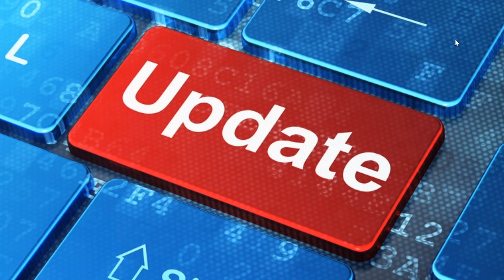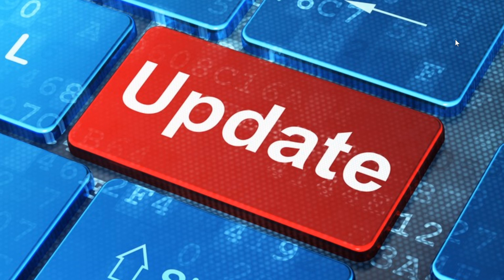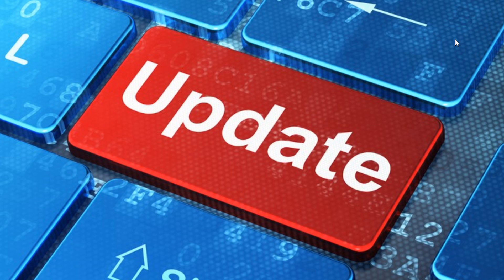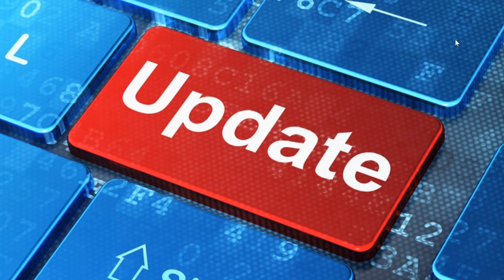Patch Tuesday updates seem to roll out well April 15th 2020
Overall things seem to update well, but here is the update catalog page